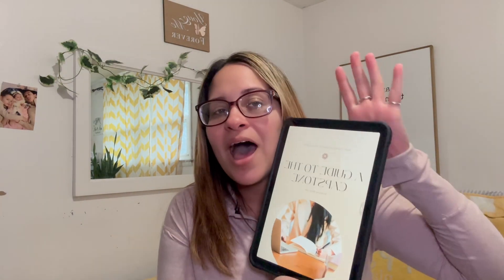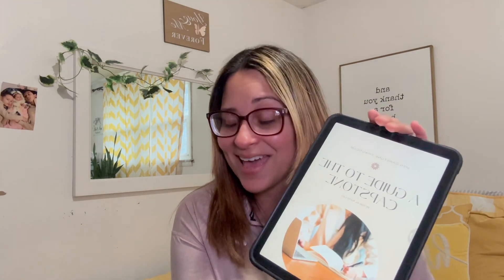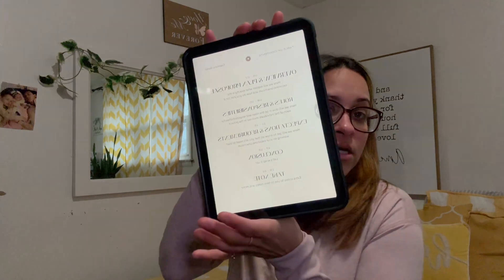Capstone/Practicum Guide Review | All you need to know before the Capstone Project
In this video I go over my new Guide to the Capstone. I go over everything that’s included in it!